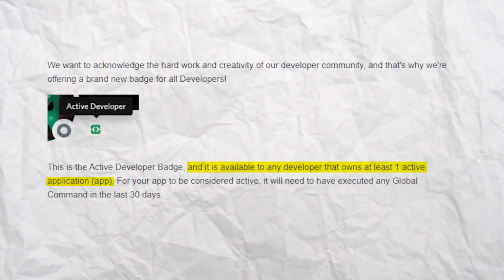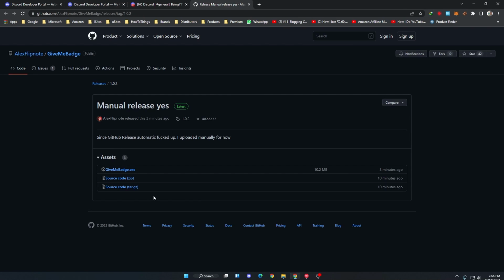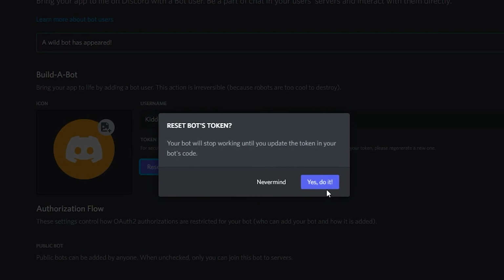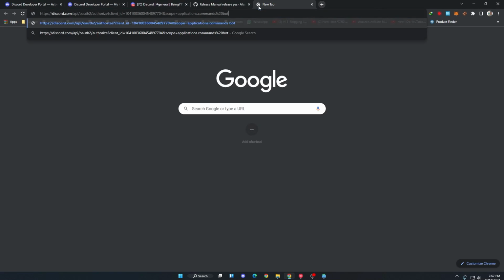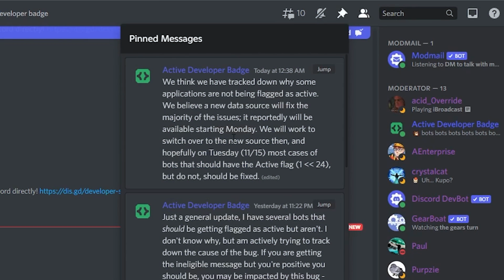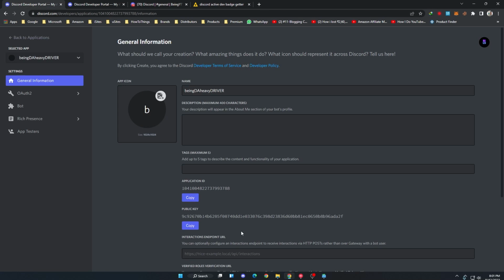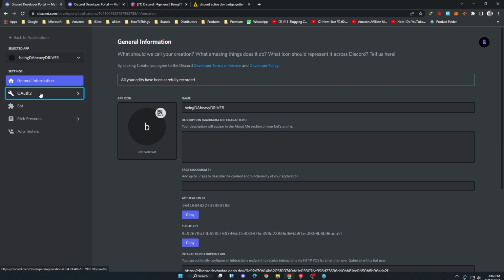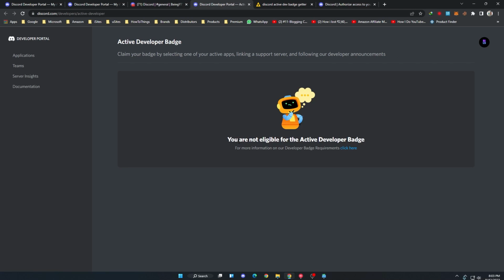How to Easily Get Active Developer Badge on Discord!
This is the Active Developer Badge, and it is available to any developer that owns at least 1 active application (app). For your app to be considered active, it will need to have executed any Global Command in the last 30 days.

Timestamps:
00:00 idk why i had to put this
00:07 Introduction
00:21 It's easy to get
00:34 Desktop Method
02:08 Mobile/Desktop Method
03:18 Outro

Thank you for Reading Hmm okay so boyeee :)